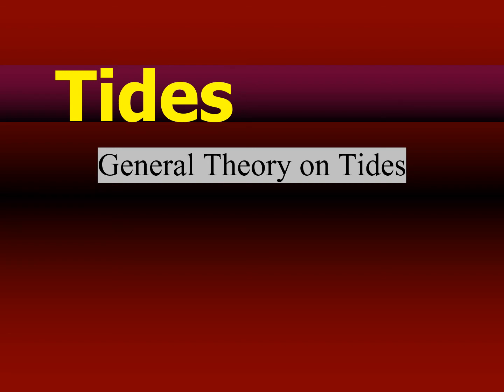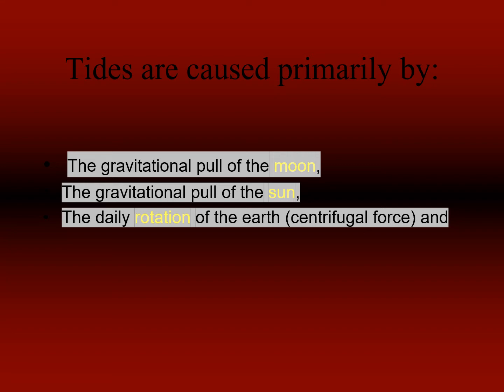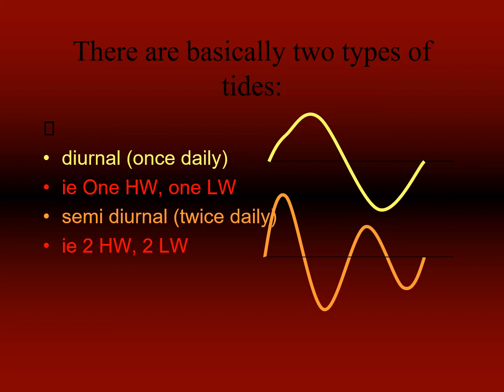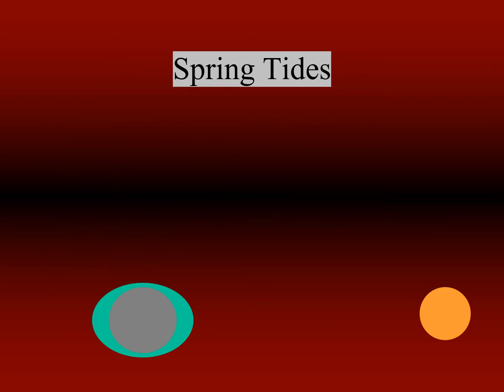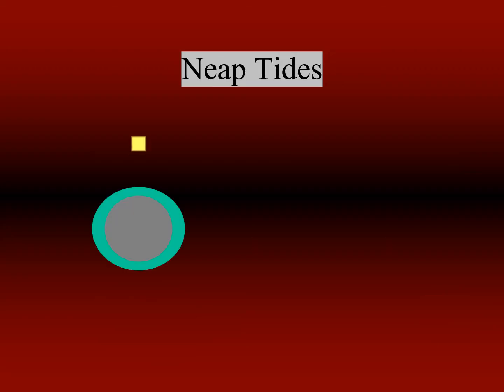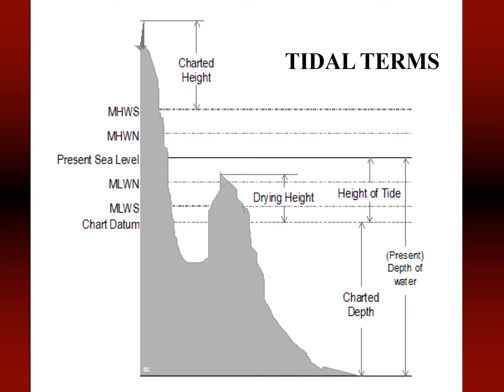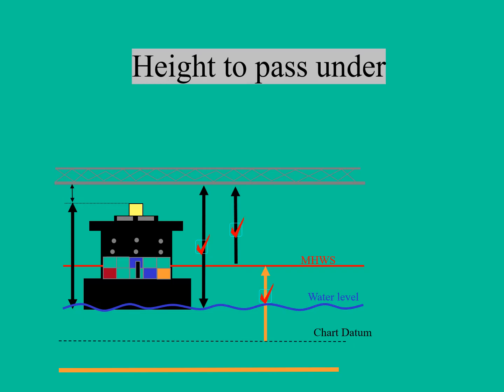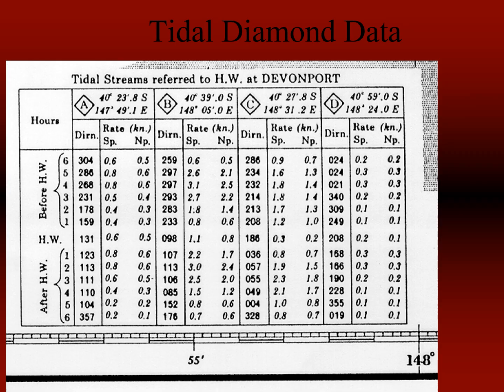Tides - General theory (Coastal Navigation)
This is a theoretical discussion on the theory of tides. The video discusses what are tides and how they are caused; the terms and terminology used for tides; and the concept of tidal streams and tidal diamonds. Other videos that are related to this topic include: